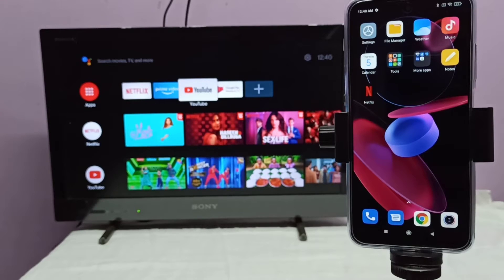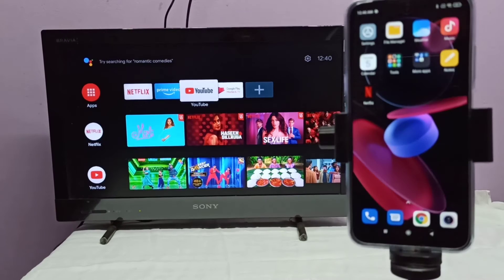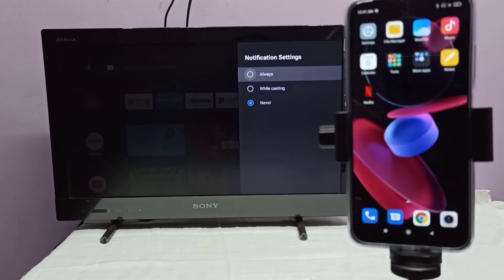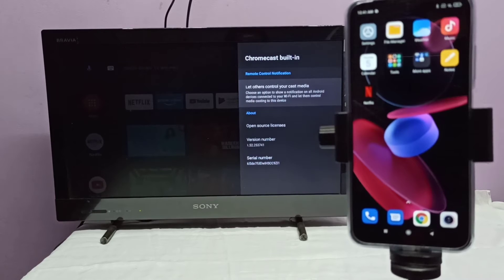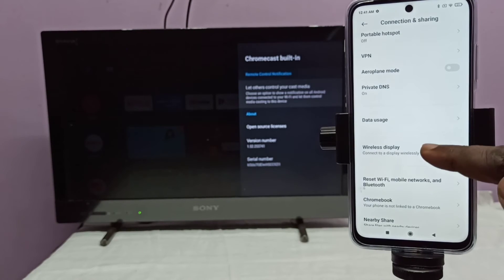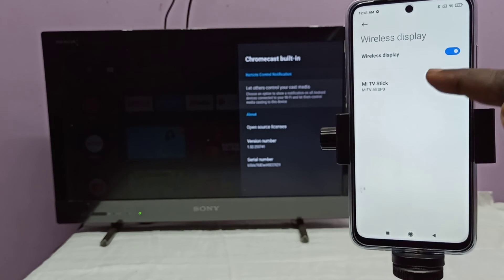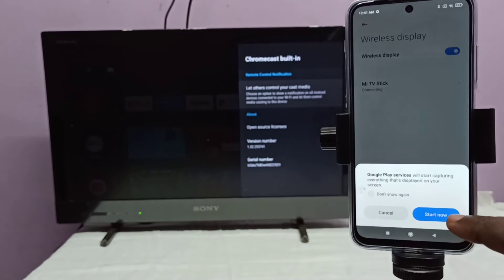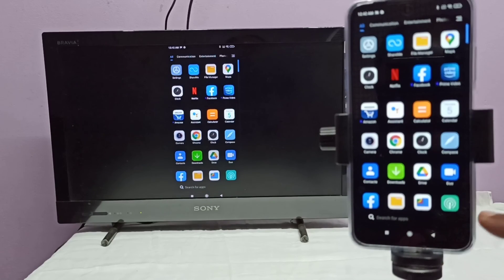How to Screen Cast Redmi Note 10 Pro to any Smart TV | Screen Mirroring | Wireless Display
How to Screen Cast Redmi Note 10 Pro to Smart TV,
Screen Mirroring,
Wireless Display,
Xiaomi,
Mi,
Redmi Phone to Smart TV,